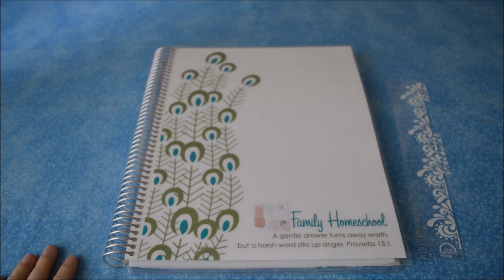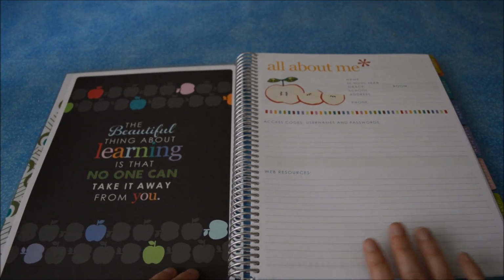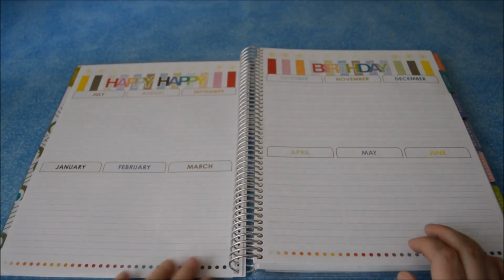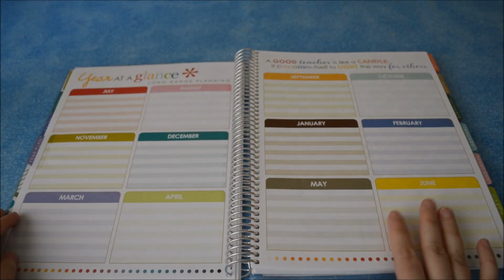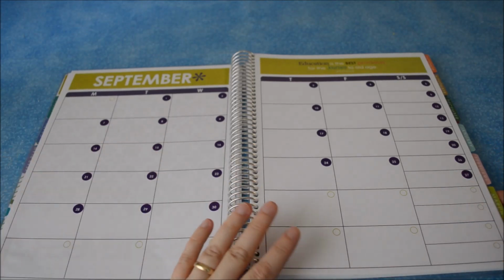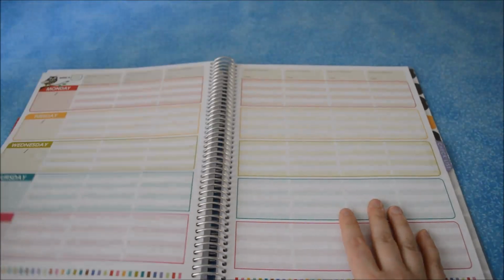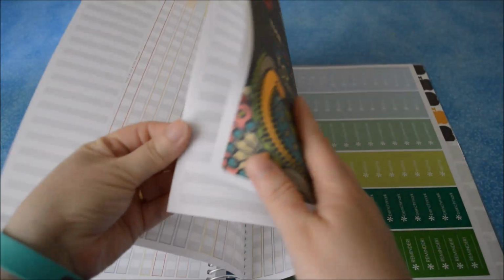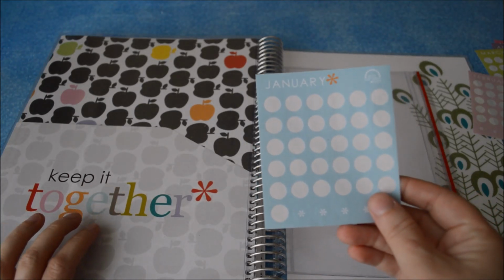Homeschool Planning using the Erin Condren Teacher Planner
Favorite Homeschool Tools:
*The Brave Learner by Julie Bogart